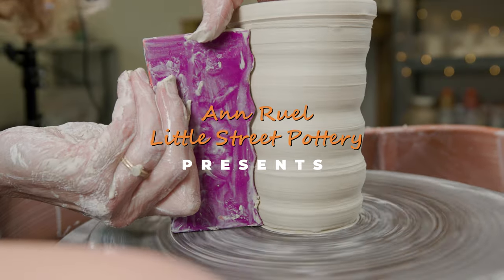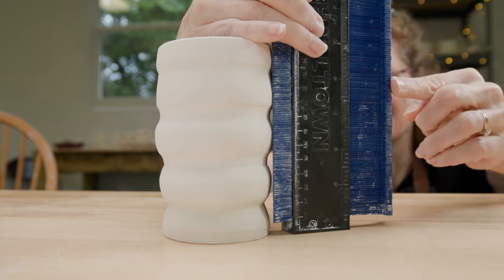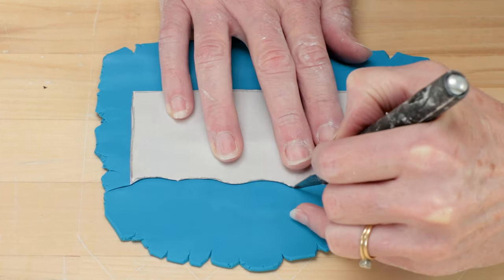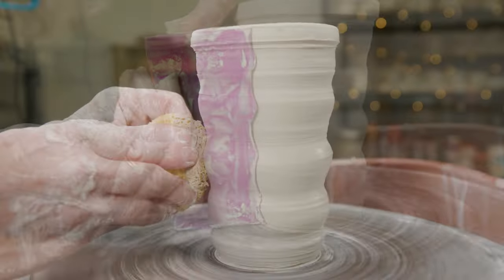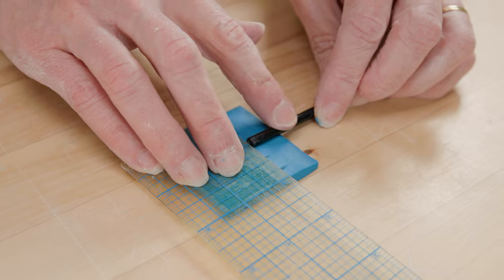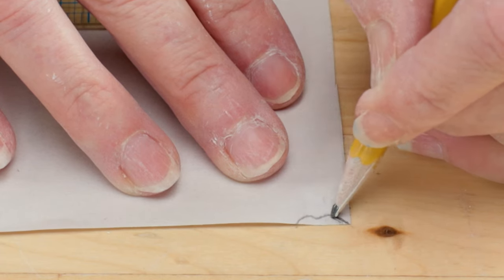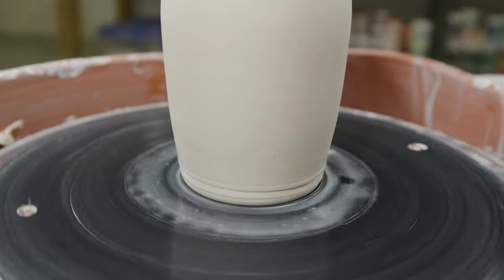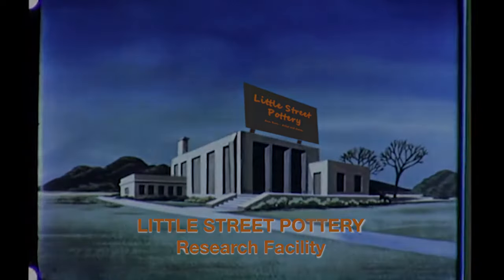EASY Homemade Pottery Tools - CHEAP and EASY!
Say no to those corporate weenies who want to sell you the "latest thing"! Don't buy that "thing" that will make you smarter, more attractive, less stressed, or svelte as Nicole Kidman. Try making the next tool you need with polymer clay! In this video Ann shares a few ideas on the amazing versatility of polymer clay and how EASY it is to make Homemade Pottery Tools that really work! Talk about sexy...wow.